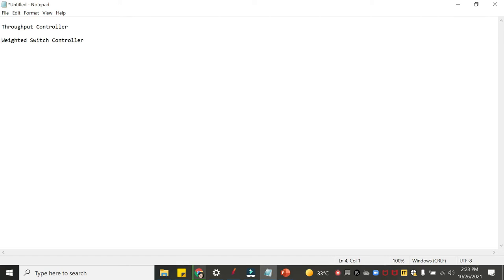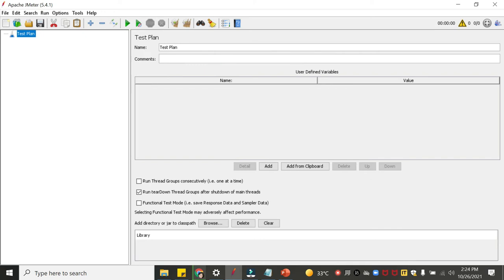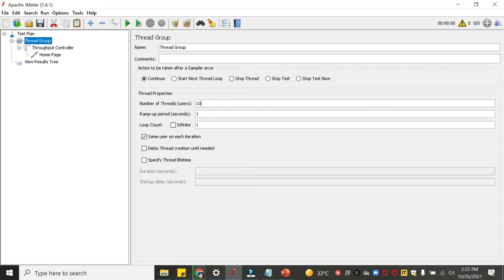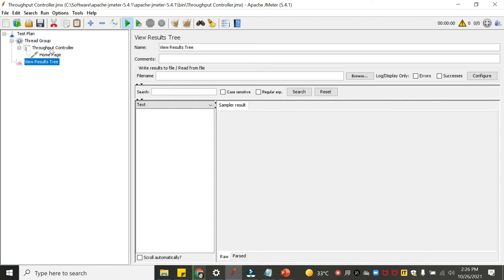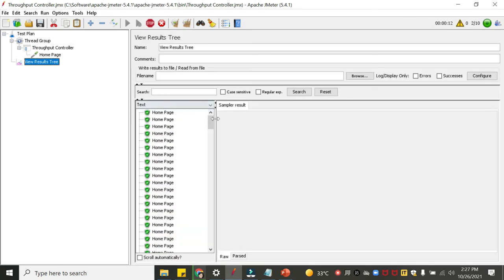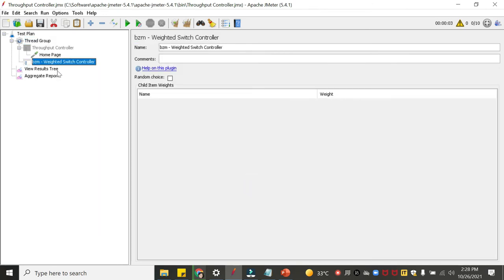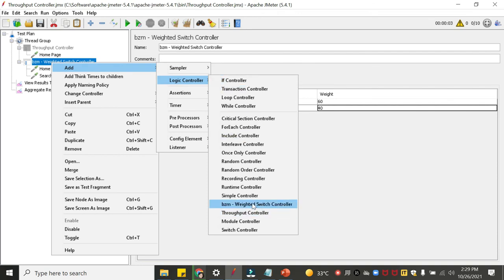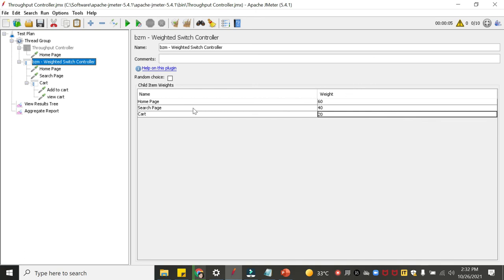JMeter Tutorial | Jmeter Throughput Controller and Weighted Switch Controller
Jmeter Throughput Controller and Weighted Switch Controller is used when we want to give specific weightage for specific samplers.

Jmeter Step By Step Tutorial from beginner to advance level. Learn jmeter for performance testing as well as Jmeter For API testing.